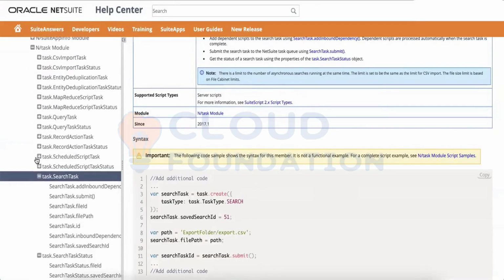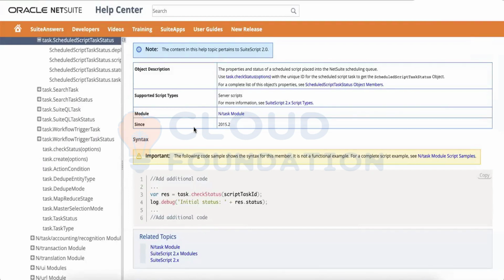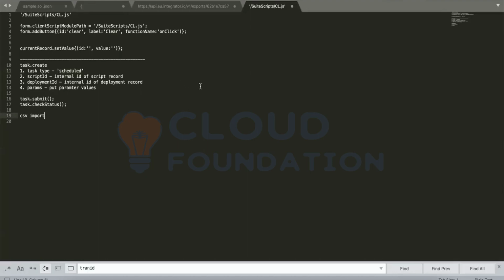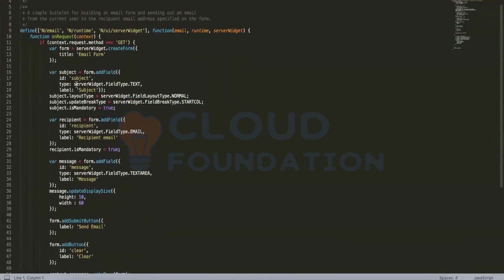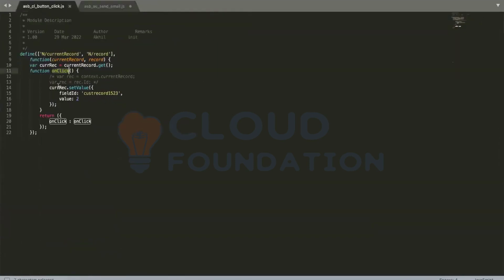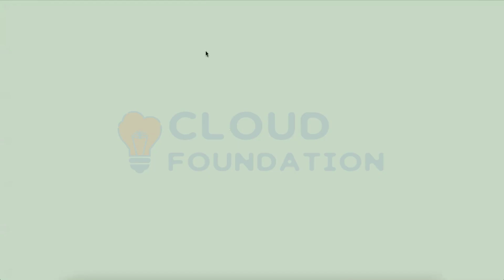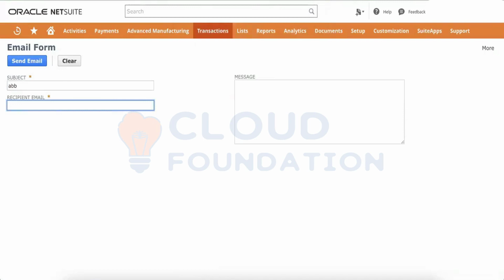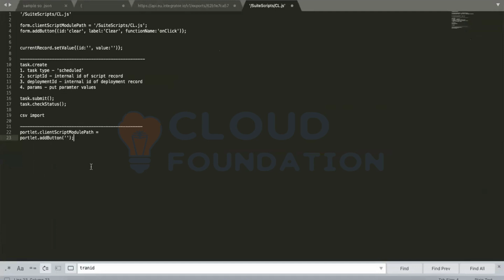Netsuite ADC File Management | Netsuite Online Training |Netsuite Technical Course | CloudFoundation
Topic Covered: -
This video is about Netsuite ADC File Management

1. Save ADC files with a descriptive file name for easy identification.
2. It can be used to store files, but clicking "download" can take a long time for high volume searches.
3. Creating a task using "create" and "submit" methods can provide options for directly downloading, emailing, or waiting for task completion.
4. The task has a status which can be checked using "check status" method, providing a response if it is running, pending, or completed.
5. Checking a task status is useful in scenarios where a task must be completed before executing another piece of user event code.
6. The task can also be used to generate or handle files in any script from any user event or suite.
7. Client script functions can be called from portlets by using the "portlet.api" client script module path instead of "client script module path".
8. Recipients and messages can be manually set in a script function when a clear button is clicked.
9. The script function sets the values of the field in NetSuite, including subject, recipient, and message.
10. This process sets the values of subject, recipient, and message fields for a NetSuite script.